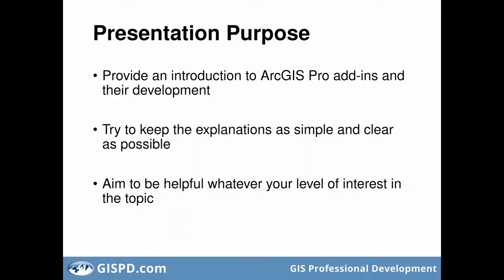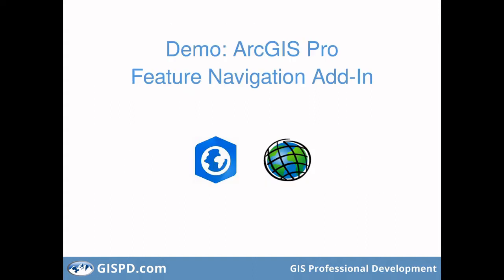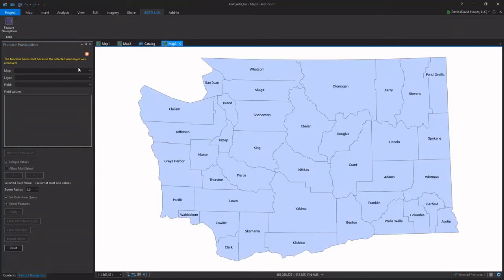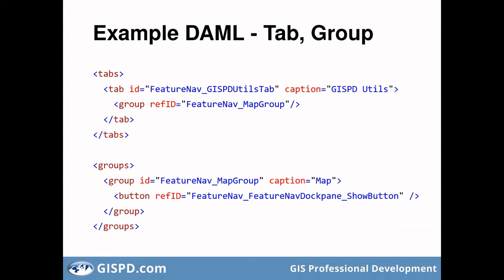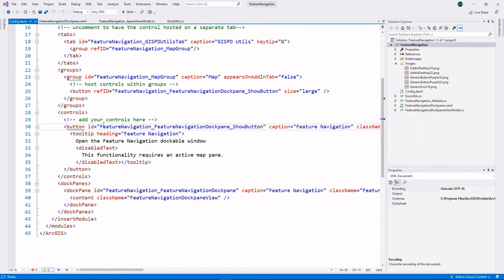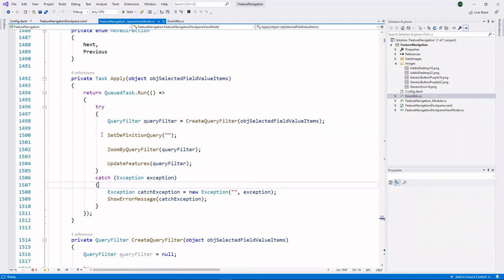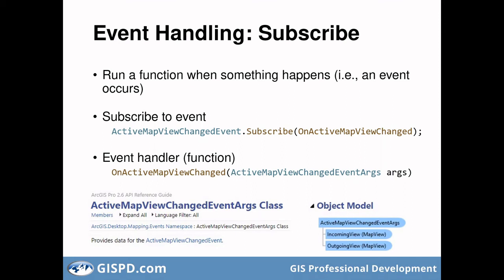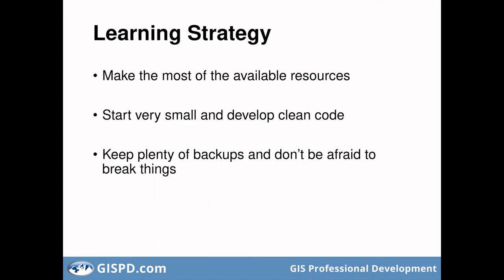ArcGIS Pro Add Ins